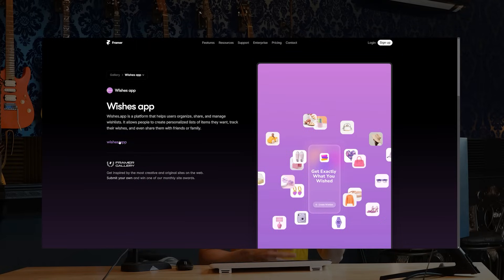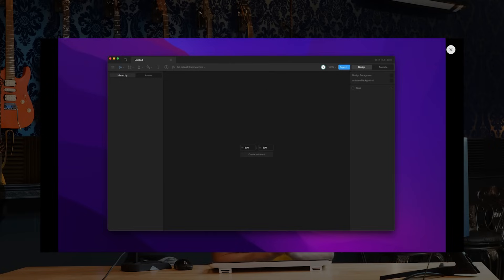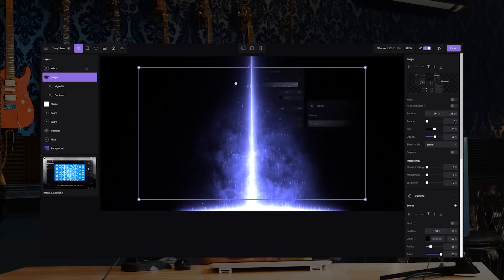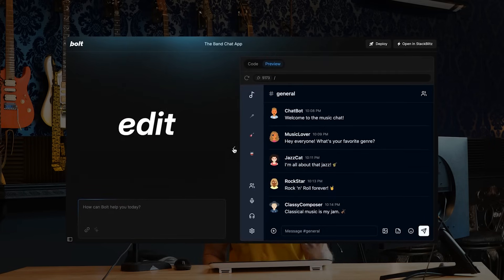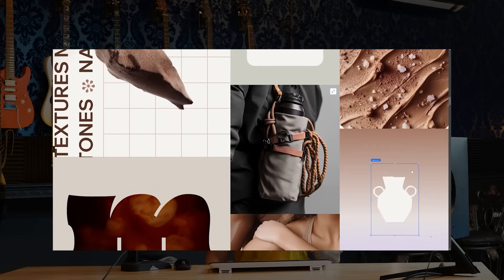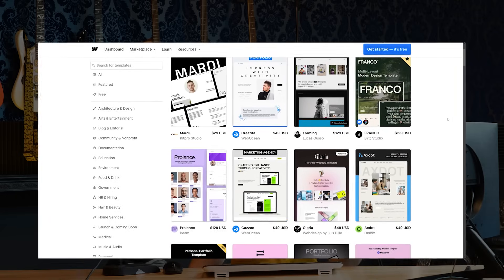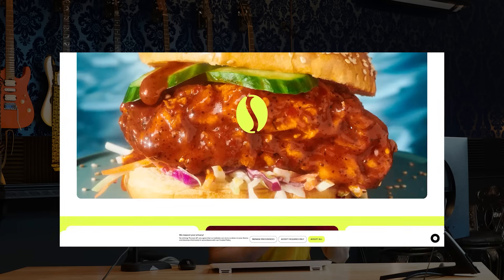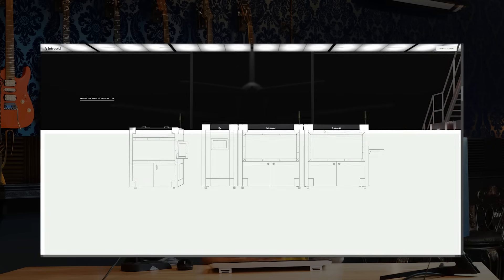2025 UI/UX Design Trends - My 5 Predictions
-- First video of the new year! Today, I'm giving my 5 predictions about what practices and tools will be a big thing here in 2025.